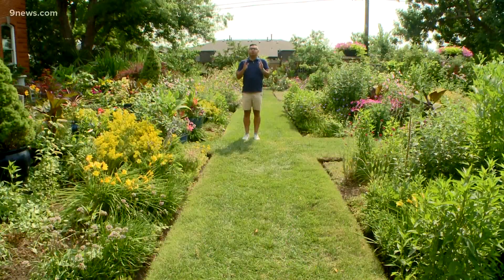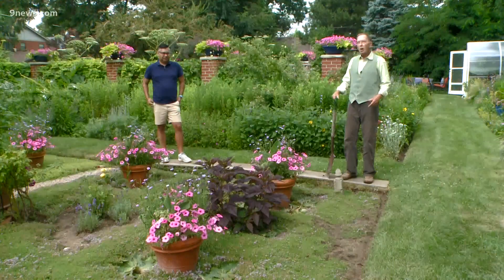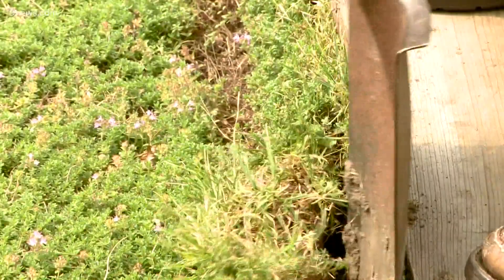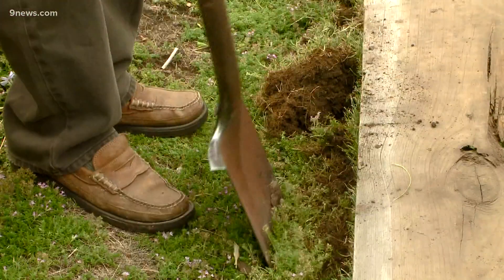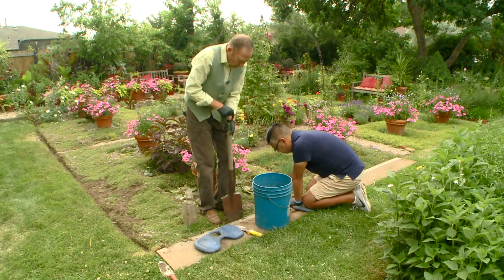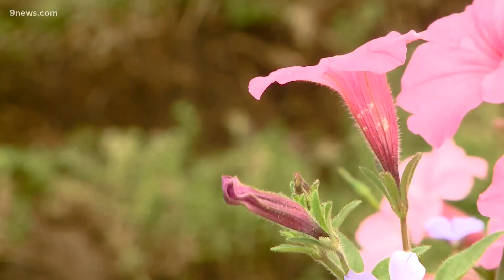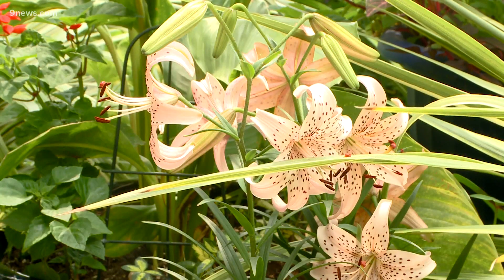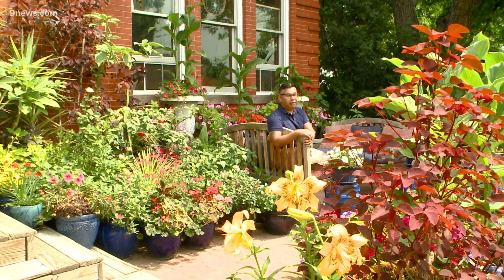How to properly edge your garden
Re-cut and renew the edging every year to keep the gutter deep and prevent grass roots from heading into the beds.

9NEWS (KUSA) is located in Denver, Colorado.